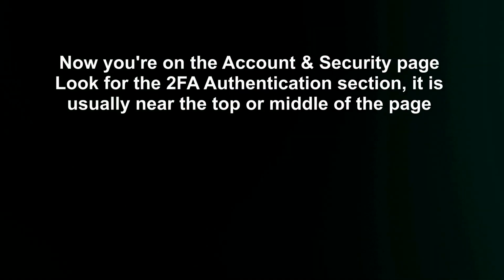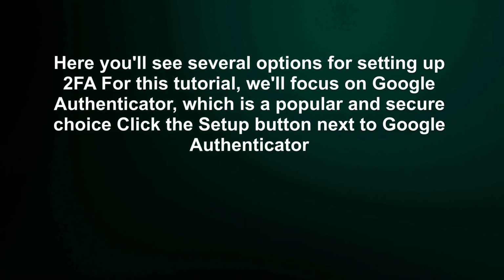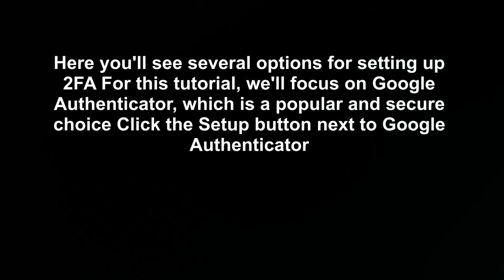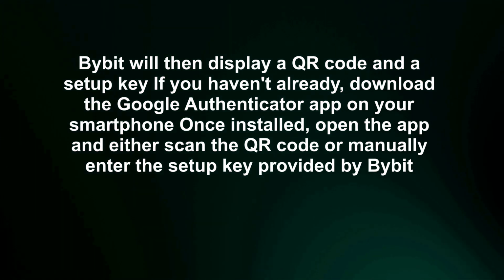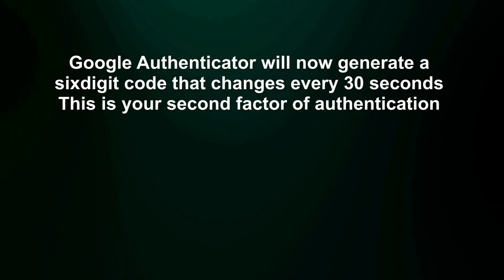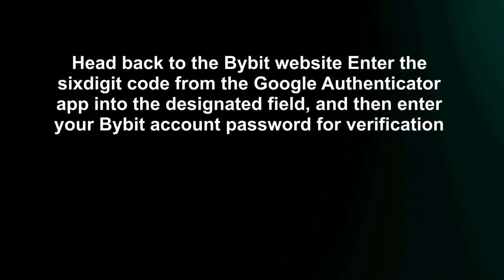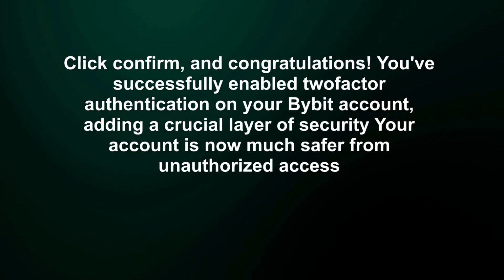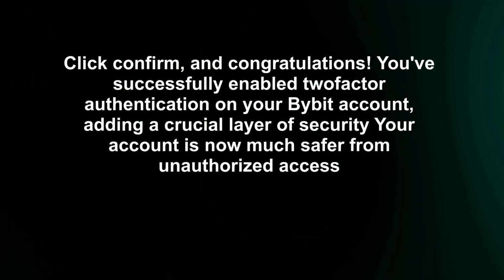How to Do 2 Factor Authentication on Bybit - GUIDE!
How to Do 2 Factor Authentication on Bybit describes how to enable two-factor authentication for enhanced account security.

00:00 Securing Your Bybit Account
00:11 Accessing Account & Security Settings
00:21 Finding the 2FA Authentication Section
00:27 Setting Up Google Authenticator
00:35 Scanning the QR Code or Entering the Setup Key
00:43 Understanding the Six-Digit Code
00:48 Entering the Code and Password on Bybit
00:54 2FA Enabled: Account Secured